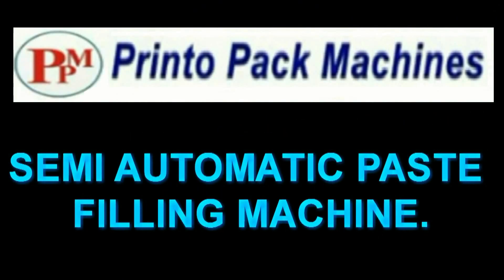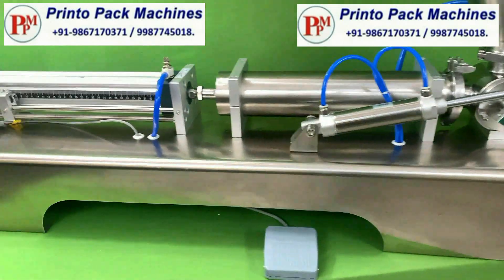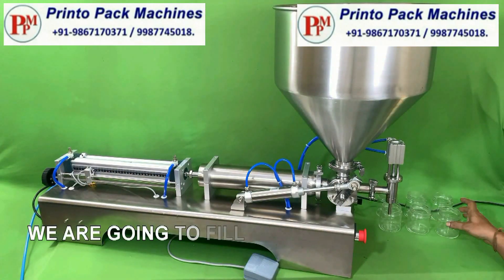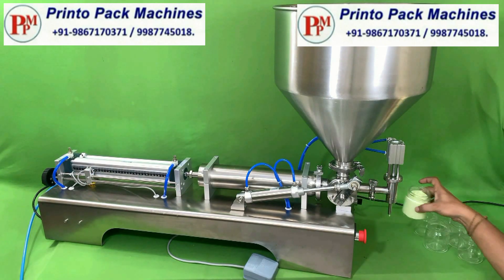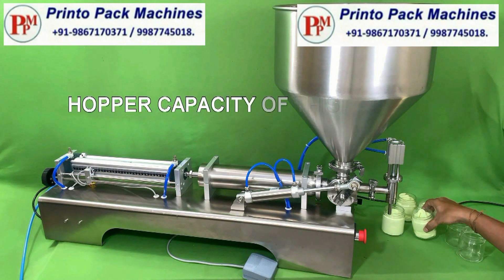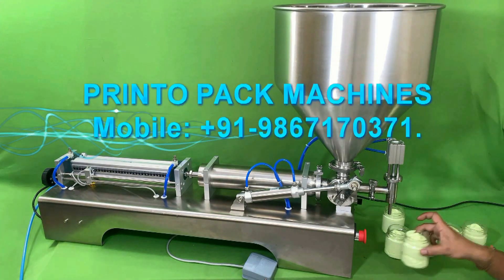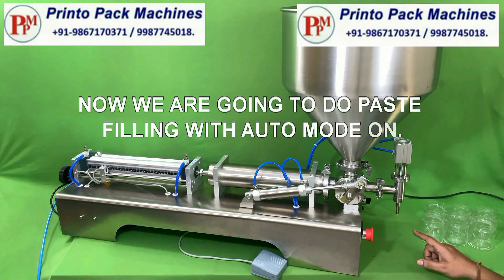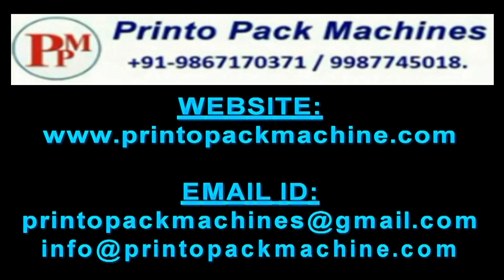Paste Filling Machine | Piston Filler | For filling Sauce, Dips, Cosmetic Cream, Salsa, Honey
Our Stainless Steel Foot Operated Piston Paste Filling Machine can fill all kinds of high viscous liquids like dips, salsa, thick paste, honey, jam, sauces, ketchup, chutney, chyawanprash, gravy, and many more products.

✔ Model: Pneumatic Piston Paste Filling Machine
✔ Working Power: 230W
 ✔ Filling Capacity: 10ml to 1000ml depending on the liquid viscosity
✔ Precision: Plus or Minus 0.5 - 1 ml
✔ Filling Speed: Can be adjusted according to your product
✔ Wait Time Adjustment: Can be adjusted according to your product
✔ Works with a large variety of thick paste
✔ Top Hopper Capacity 25 Liters
✔ CE Approved and 5-star Food Hygiene Rating*
✔ Compact size

Our machine is aimed at small and large businesses that are looking for a cost-effective and reliable solution to speed up their packing operations and a machine that is capable of larger and faster capacities.

This machine will save you time, lower your product waste, improve your dispensing accuracy and reduce the risk of contaminants entering your product.

In most instances, compared to packing by hand, this machine will repay itself within the first month.

Table top paste filling machine is used for filling all types of paste with low to medium viscosity and paste which also have particles like scrub, this machine can also fill all types of liquids.

In this machine you have to keep the bottle or pouches below the nozzle and and press the foot switch to fill the product.

The machine body structure and contact parts are made of SS 304 and can fill from 100-1000 ml, It can also fill from 10 ml to 100 ml as well, its pneumatic machine and will need air compressor.

• All operations automatic except placing of bottles
• Foot switch can be provided for start stop operation
• All contact parts SS304.
• Can fill thick paste as well as liquids with particles
• Easy change over from one size to another
• Fill accuracy up to ± 0.5% depending upon the material to be filled